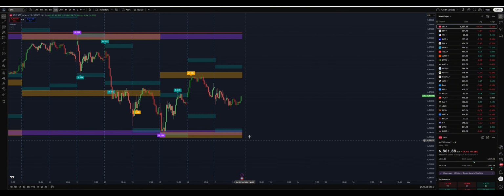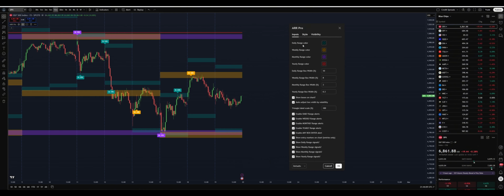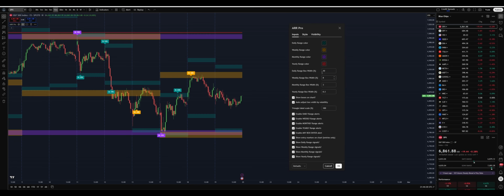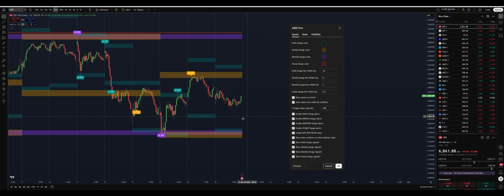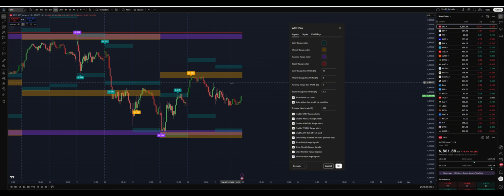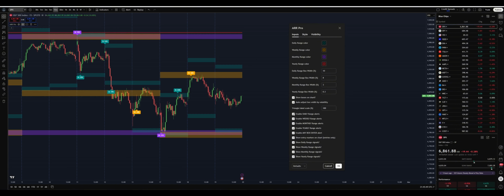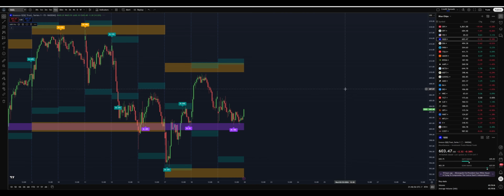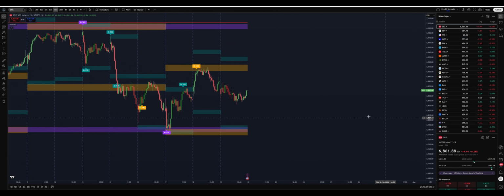Adaptive Range Reversal Pro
This video introduces Adaptive Range Reversal Pro — a multi-timeframe range-based reversal indicator for TradingView. It automatically plots daily, weekly, monthly, and yearly volatility ranges and triggers confidence-scored reversal signals when price reaches statistically extreme zones.

Use it for scalping, intraday reversals, or higher-timeframe mean reversion setups.